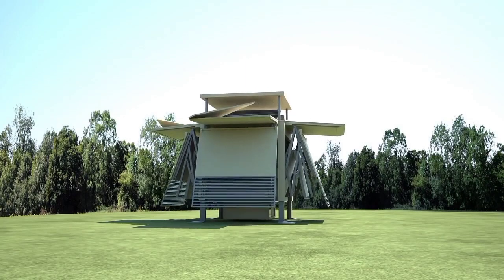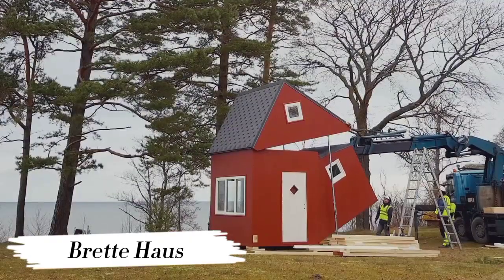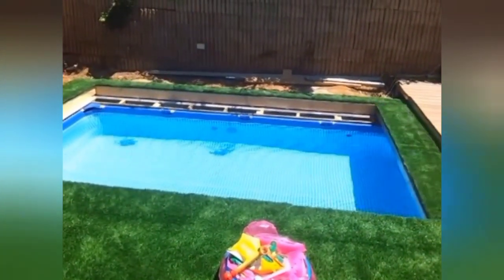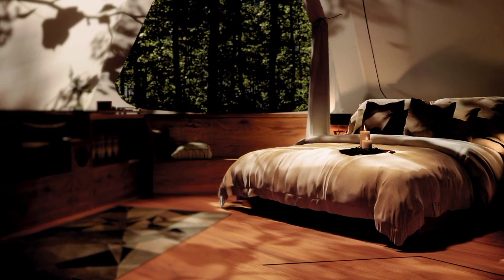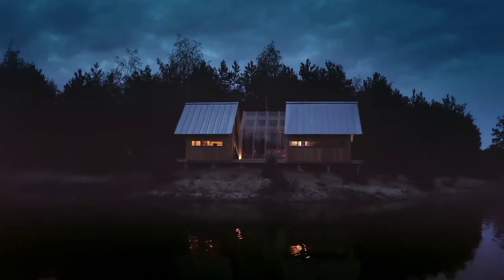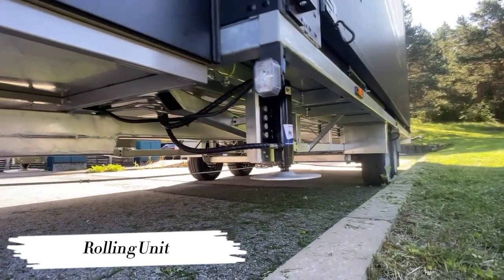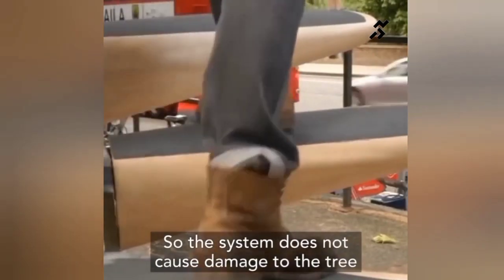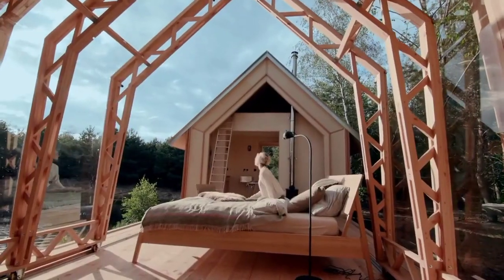10 Incredible Construction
This video explores 10 mind-blowing construction ideas that will redefine what's possible. From houses that fold up to hidden pool paradises, discover innovative concepts like the Ten Fold House, luxurious treehouse designs, and even homes built from concrete pipes! Get inspired for your next dream home or simply marvel at the creativity of modern architecture.

Video Credit